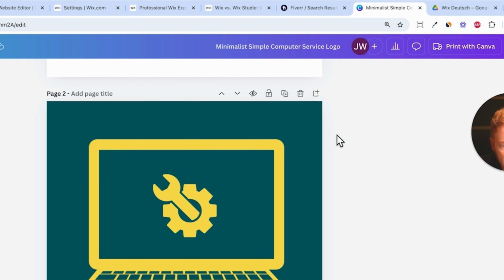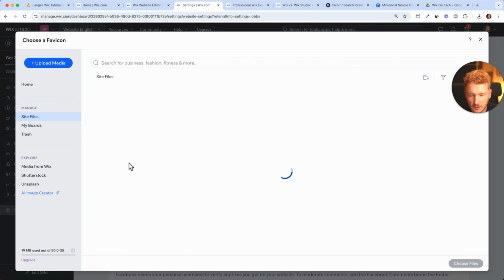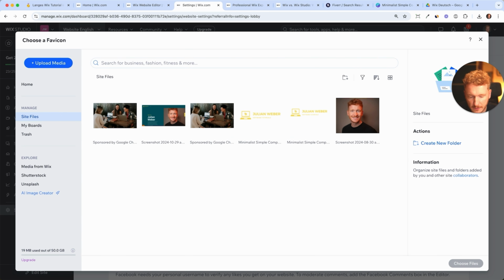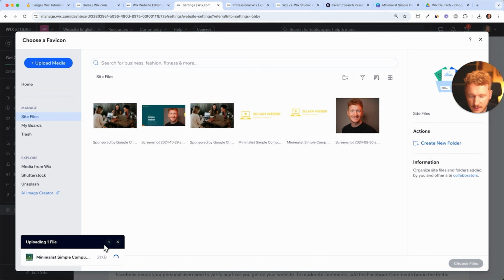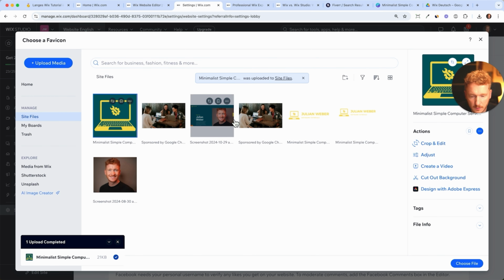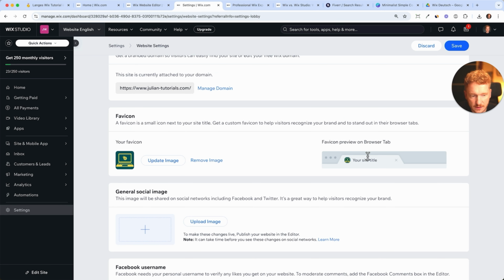How to Add a Favicon to Your Wix Website – Step-by-Step Guide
Want to make your Wix website look more professional? Adding a favicon (the small icon that appears in the browser tab) helps boost your brand identity and makes your site stand out. In this tutorial, I’ll show you how to upload and set a favicon for your Wix website in just a few easy steps!

🔹 What You’ll Learn:
✔ What a favicon is and why it matters
✔ How to create and upload a favicon on Wix
✔ Best favicon size and format for Wix
✔ Troubleshooting common favicon issues

A favicon gives your website a polished look and improves user experience. Follow this tutorial to add yours today!